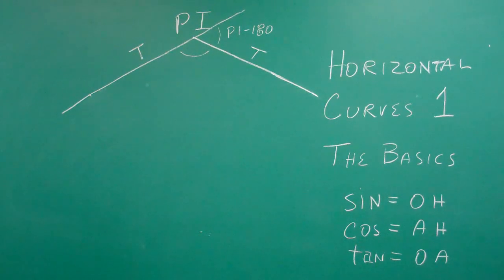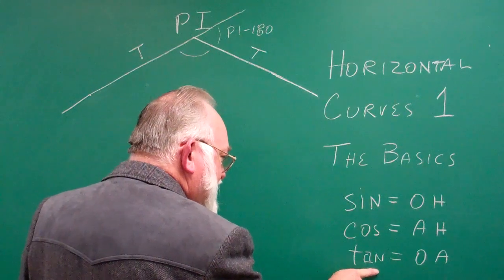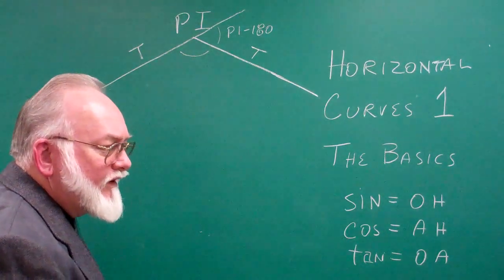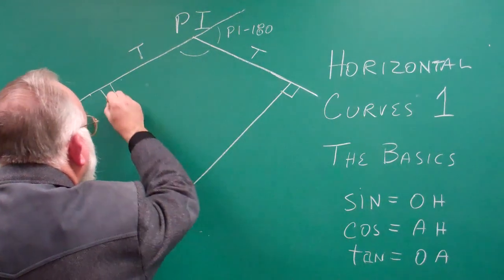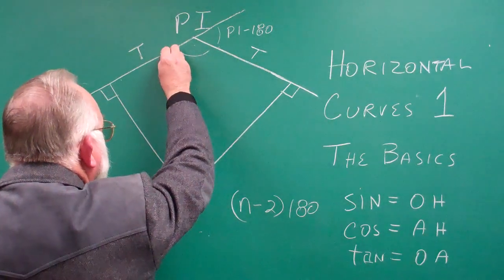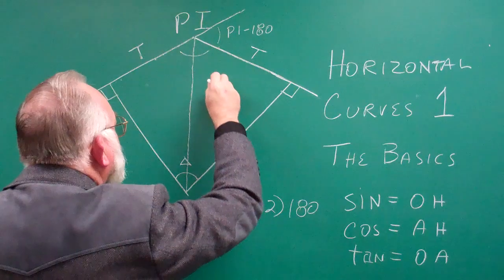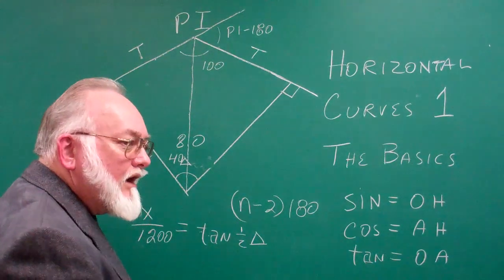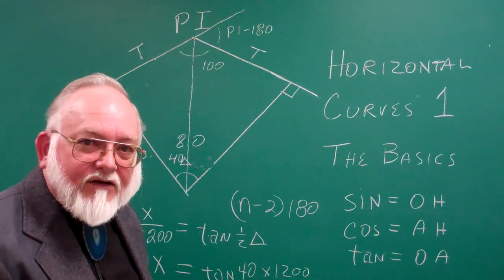Curves 1 The Basics